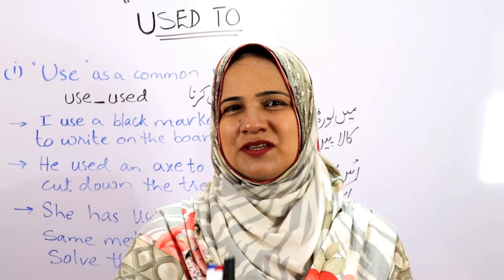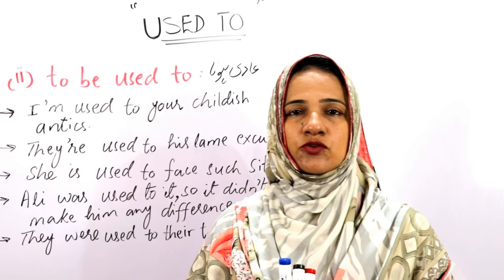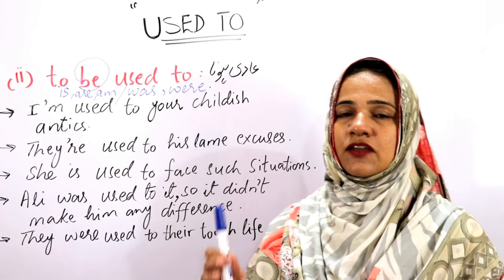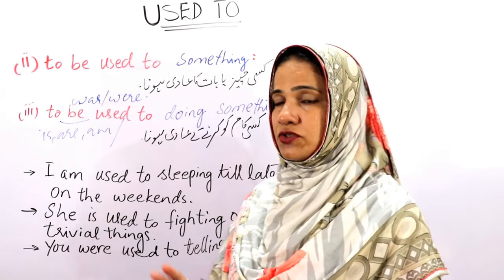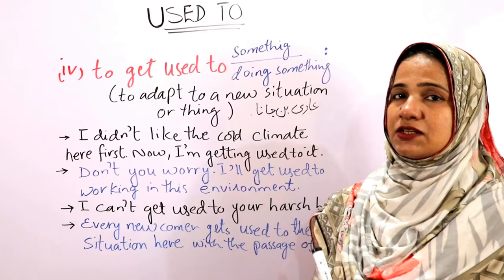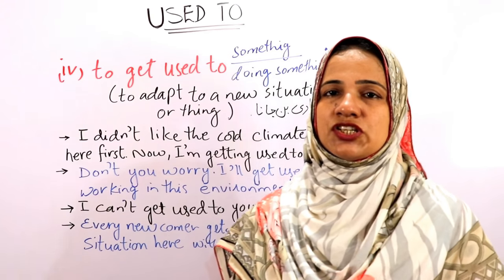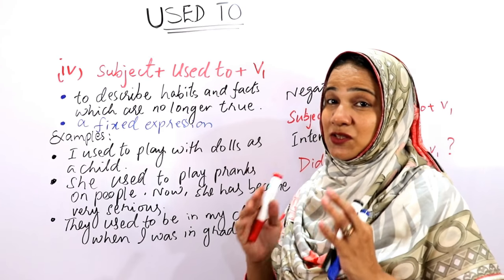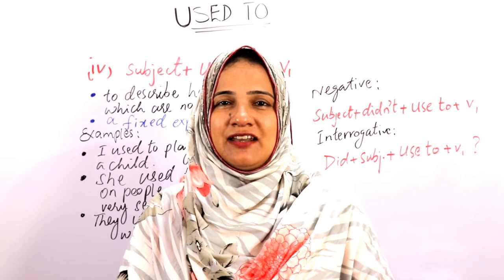Used to/ to be used to/ Uses of used to, get used to, be used to Lear English Through Urdu Hindi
We often get confused while using use to, get used to or be used to. Structure, Uses and all about the expression used to  is made simple in this video in urdu/ hindi. Your confusion will go away if you watch the full length of the video.